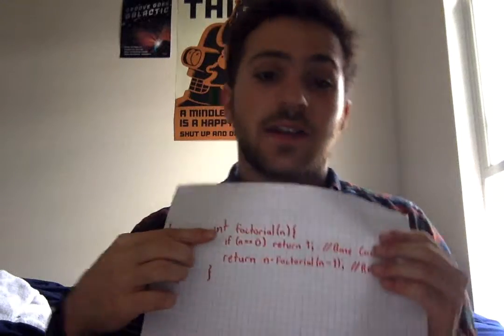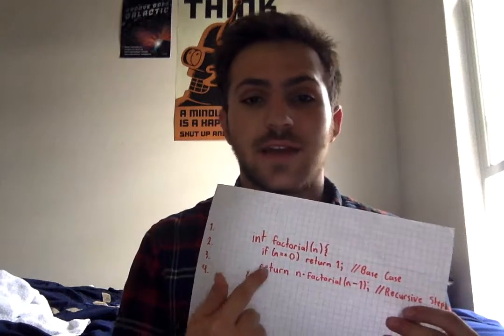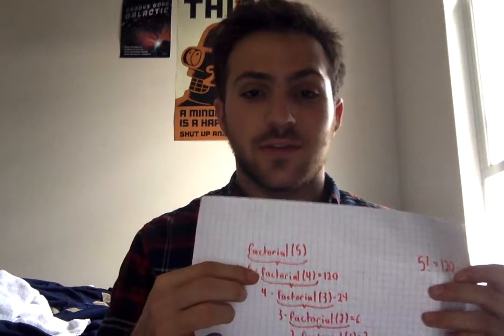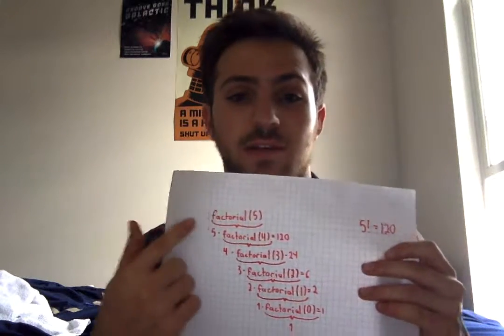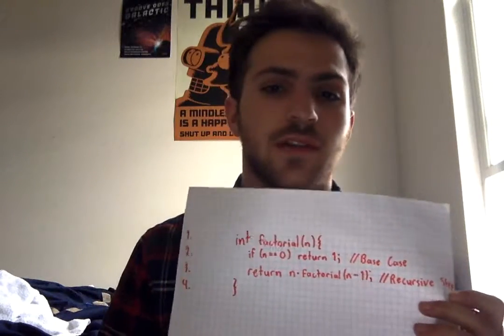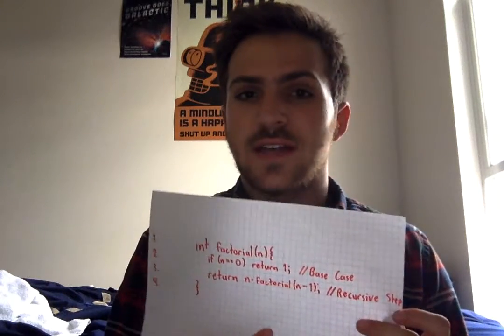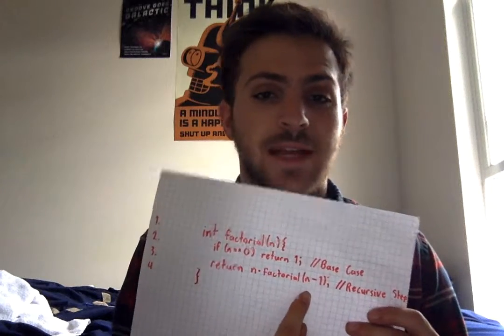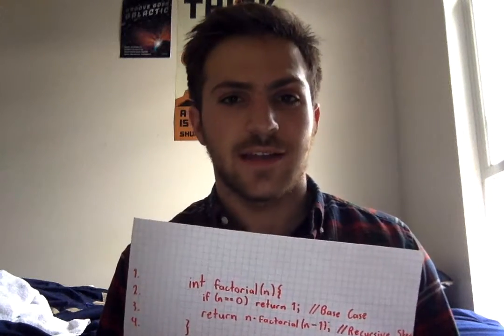What is Recursion? | EECS 280 Application